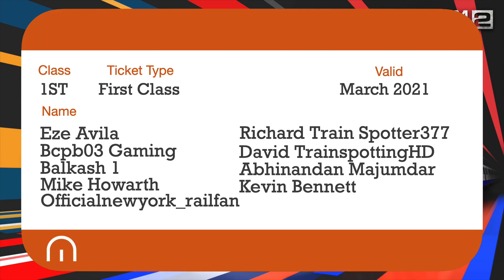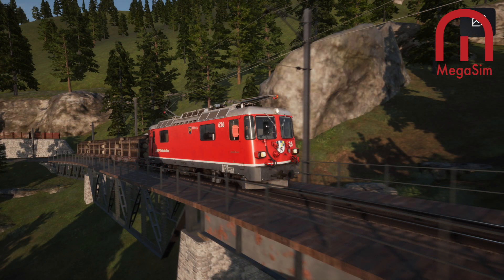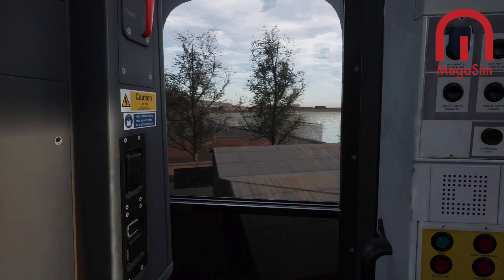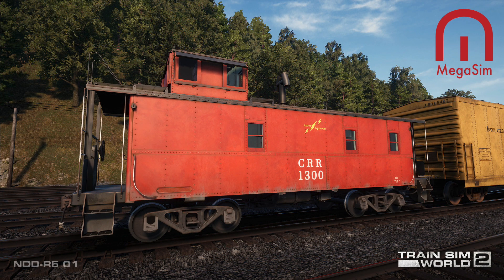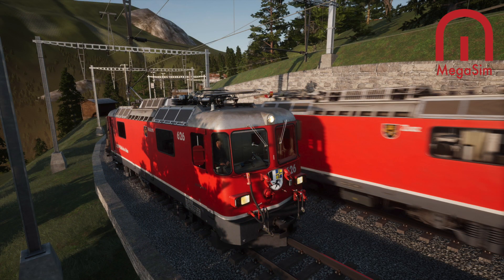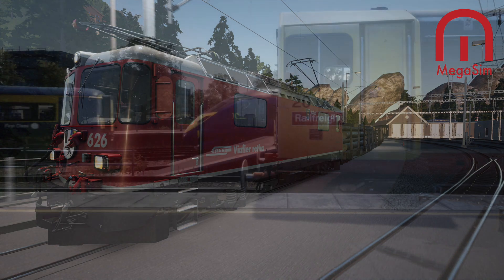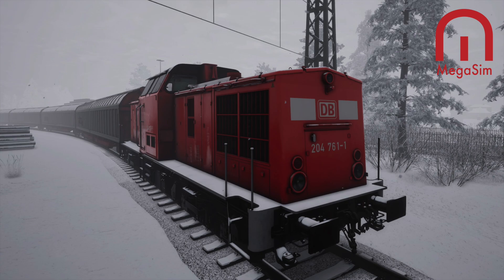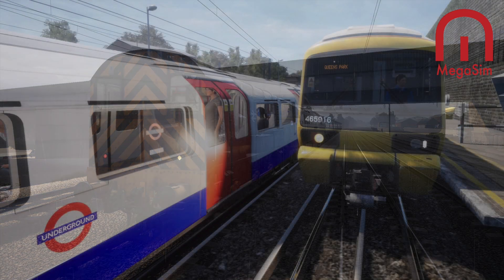Train Sim World 2 - Steam Technical Considerations - Steam Trains coming soon!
STEAM IS COMING TO TRAIN SIM WORLD!

Check out this weeks interview with Matt Peddleston